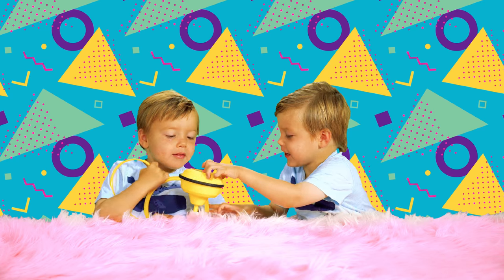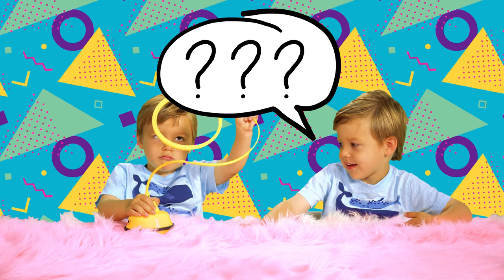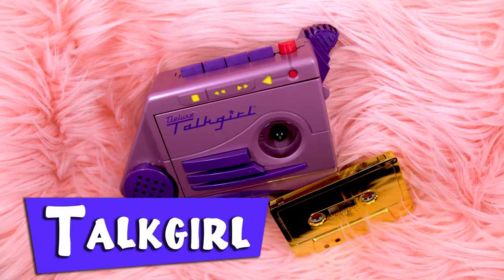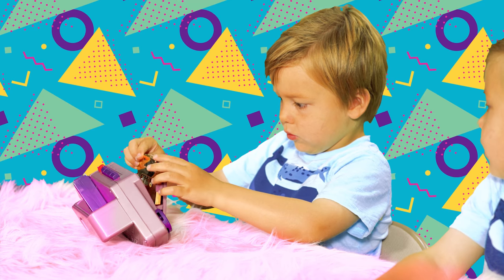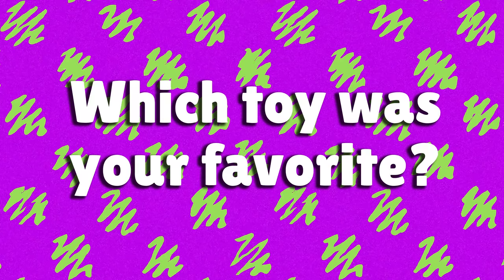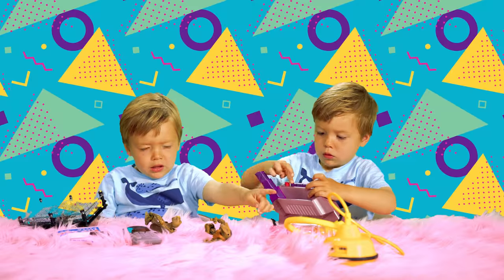Fuller House’s Messitt Twins Play with 90s Toys | UniLand Kids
Holy chalupas! We have two big stars making their UniLand debut: It’s Dashiell and Fox Messitt from Fuller House! These two little UniLanders have a blast from the past when they interact with some pretty popular toys from the 90s! It’s totally tubular and out of this world!

Oh Mylanta! These UniLanders get to discover a time when phones didn’t have screens, games didn’t have controllers and even toys didn’t need batteries! WOW. Watch as Fox and Dashiell unbox, play with and review some of the most popular 90s toys and let us know which ones you would have liked to play with. Watch and see if these two can figure out how to use these ancient artifacts.

Have you played with any of these toys? Want us to check out some other toys? And let us know if you want the Messitt twins to come back and play again!

🏆If you read this far, CONGRATULATIONS! You’re a true UniLander. Leave us a 📺🤸🏼‍🤸🏼‍🤣+ your favorite throwback toy so we can give you this week’s special shout out.🏆

Don’t forget to give us a BIG "👍" and hit the “🔴” to become a UniLander today. And remember: U are UniLand!

Follow UniLand!

On this channel, you will find a variety of kids videos, they explore challenges, learning, dancing, gaming, trying new things, DIY's, slime, reaction and many more fun children's content!

ご覧いただき、ありがとうございました！このチャンネルでは子供用の楽しいおもちゃ、DIY、ゲーム、ダンス、リアクションなどのビデオが見れます、ぜひ見てください！